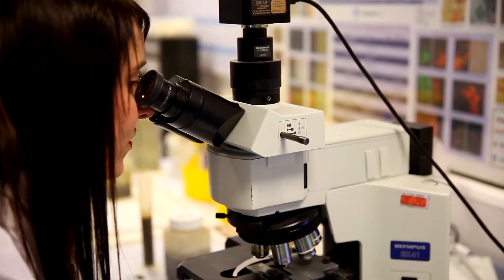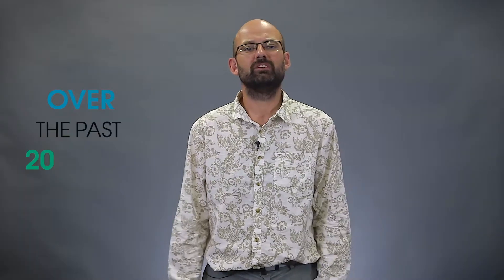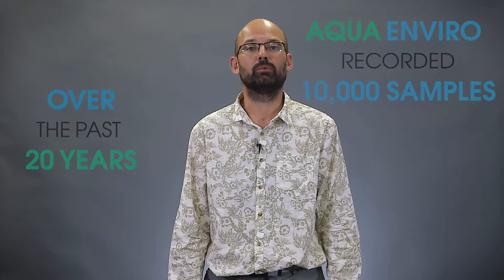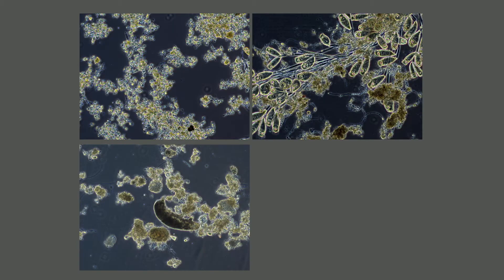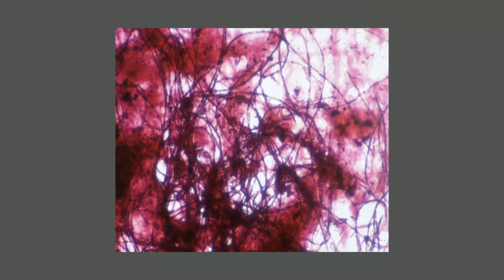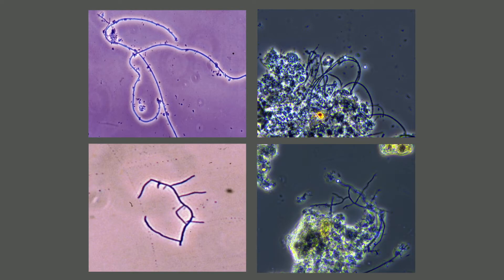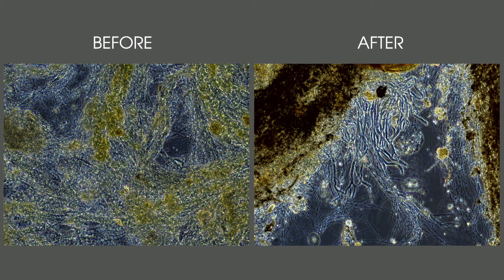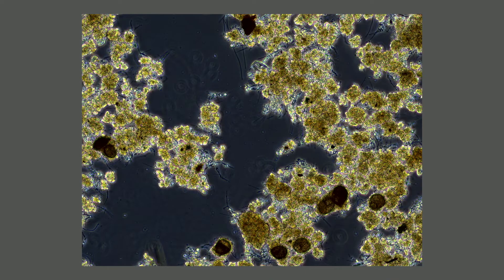Microscopic Examination of Activated Sludge to Assess Plant Health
Looking down the microscope is important for identifying different indicator organisms which tell us about the health of an activated sludge plant, and what actions we can take to improve it.

Rowland Minall, Operations Director, explains how Aqua Enviro can help you assess the health of your wastewater treatment plant, optimise conditions, and identify potential issues before they occur.

For further details about Aqua Enviro and the services we offer

Specialist technical training courses and conferences for the water, wastewater and organic waste industry

In-house laboratory that provides commercial analytical services for water, wastewater, biosolids and organic waste